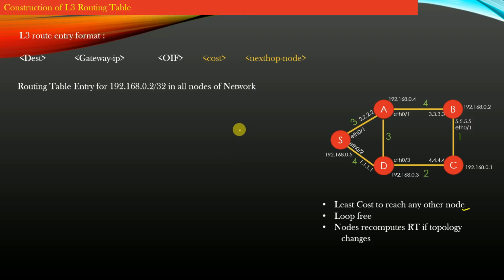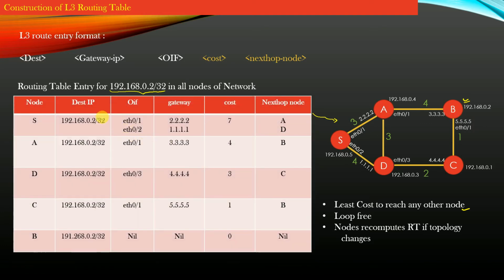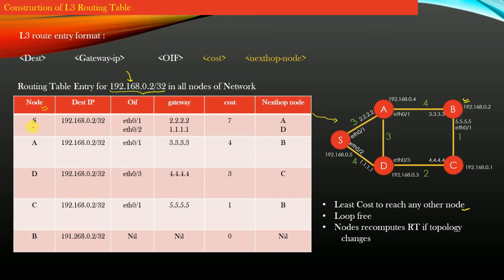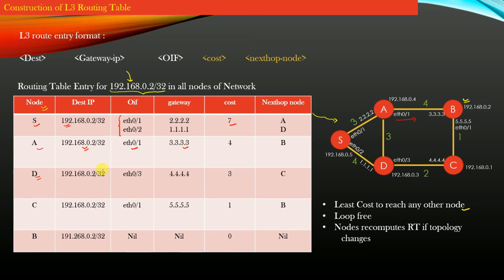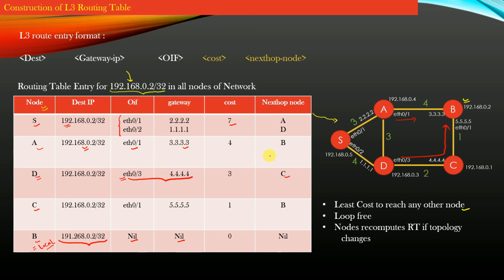Part5/16 - Routing Table Construction | L3 Device Collaboration | Udemy Online Course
What are the pre-requisites of constructing the L3 Routing Table of a L3 Device?

for more courses and videos.